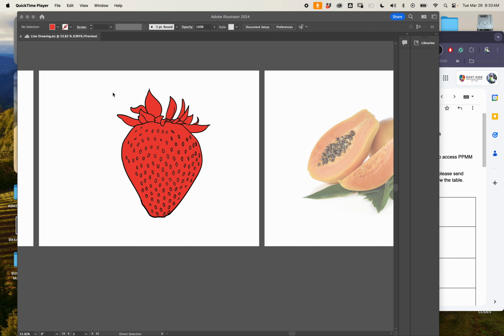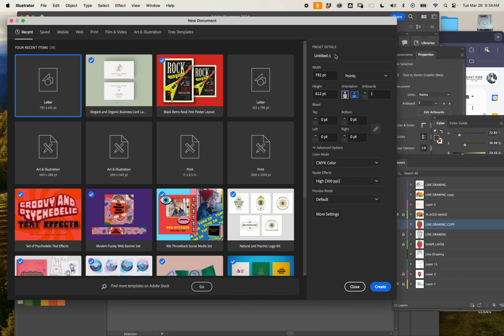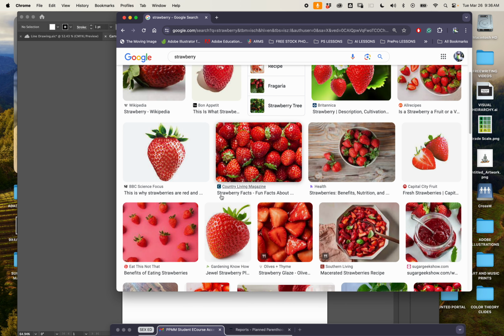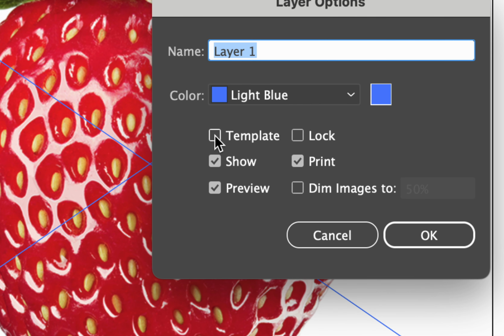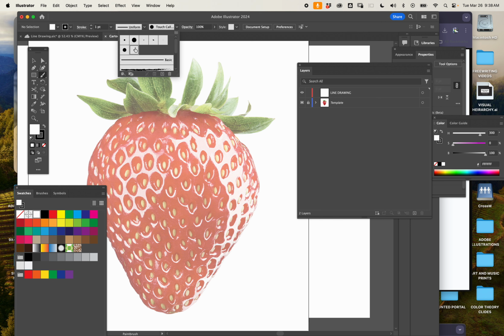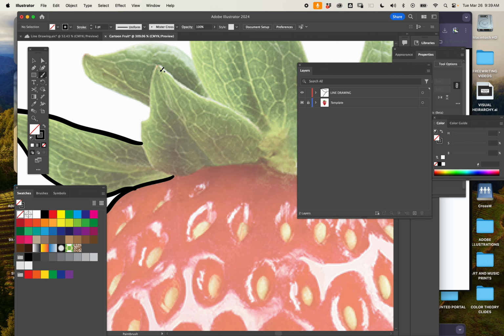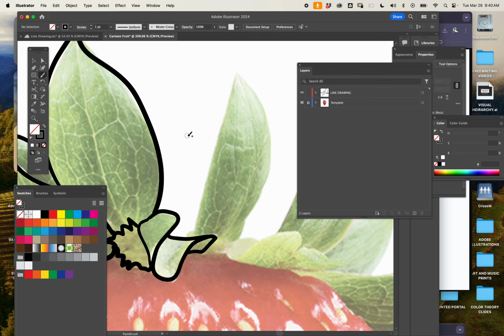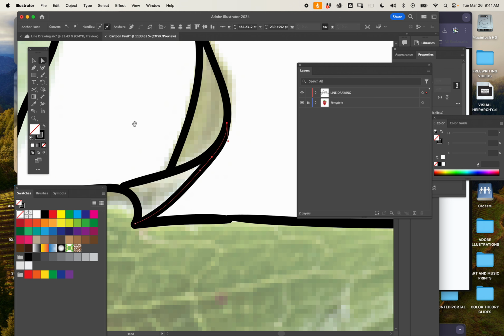Getting Started with Drawing Cartoon Fruit Part 1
This is the lead -in project that will teach us the skills to make an outstanding cartoon portrait using Illustrator.